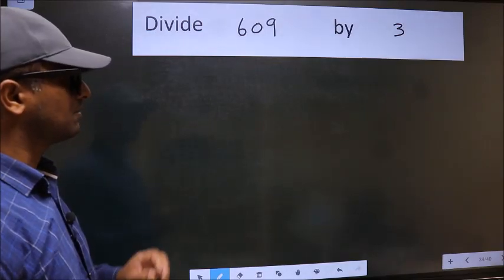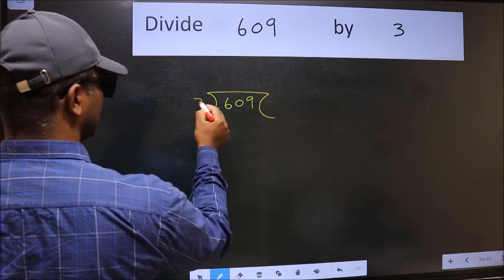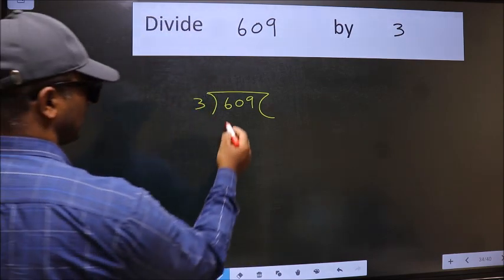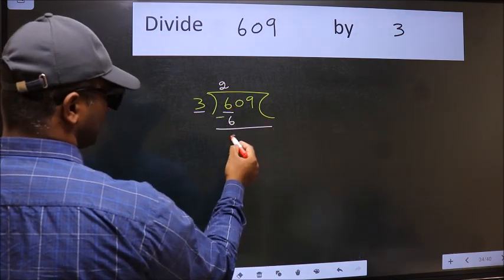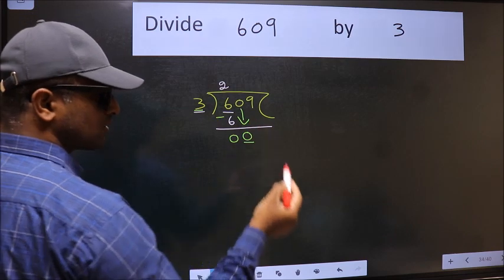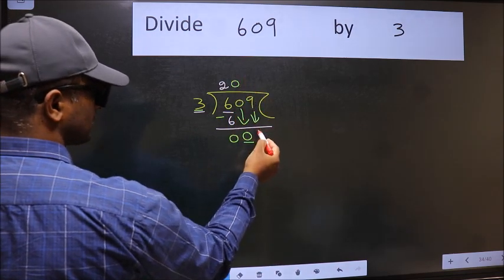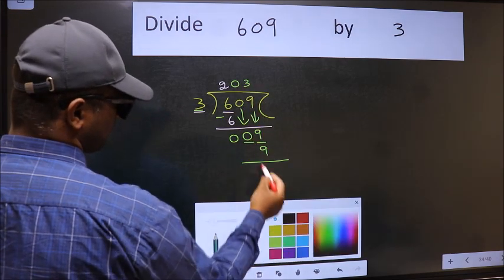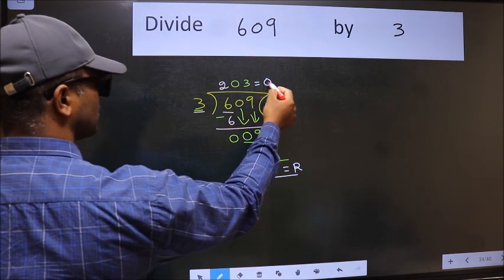Divide 609 by 3 many get this quotient wrong